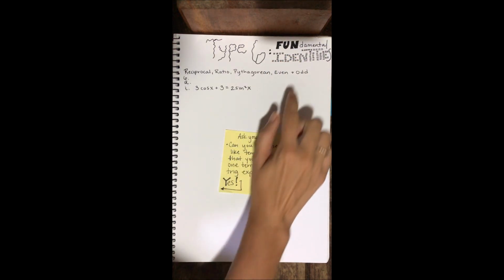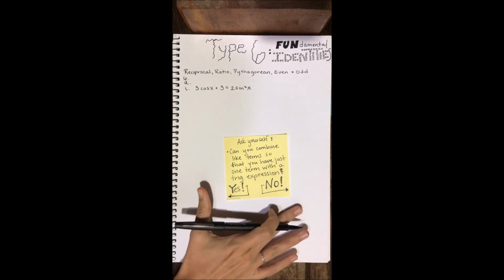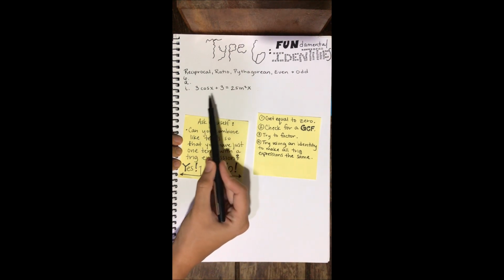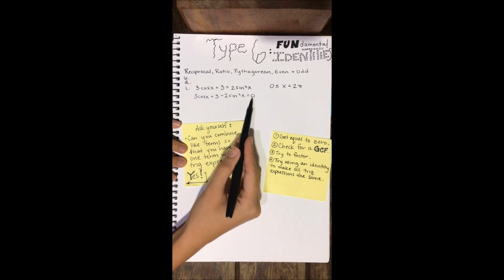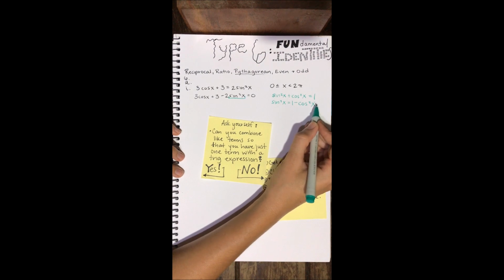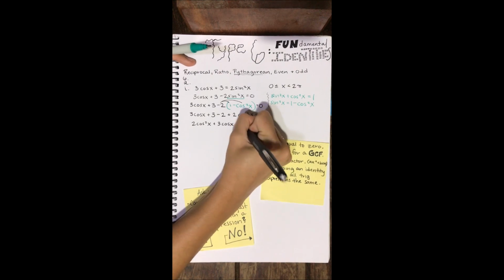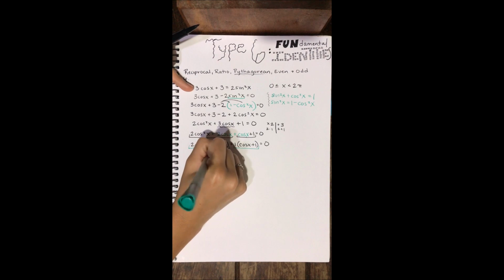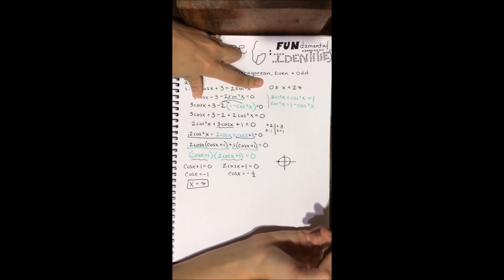Type 6: Fundamental Identities